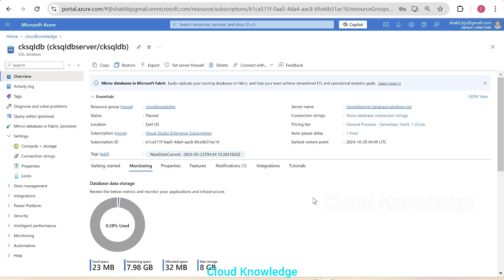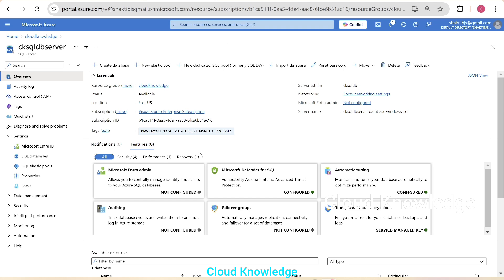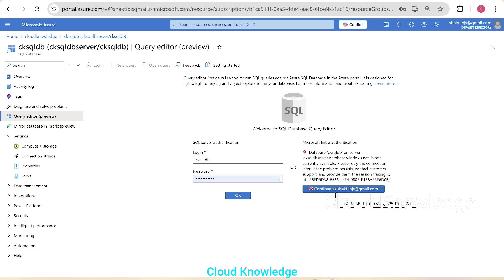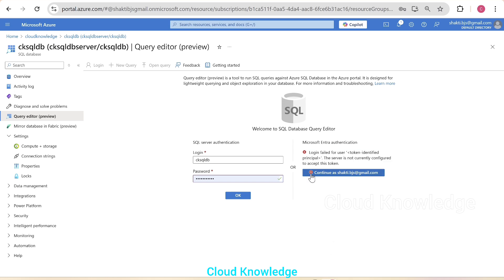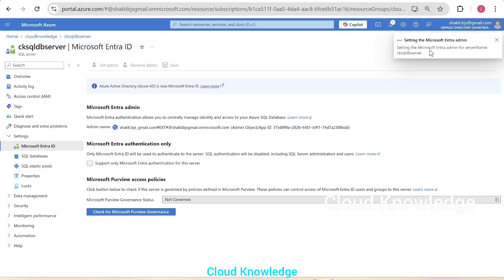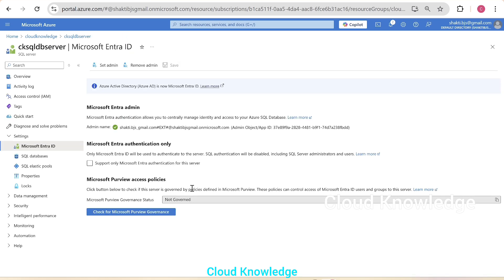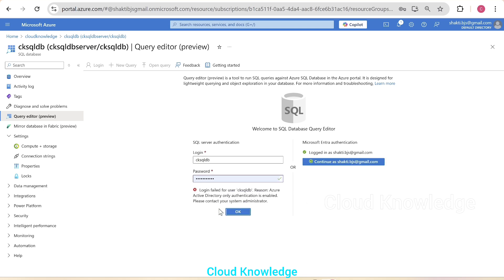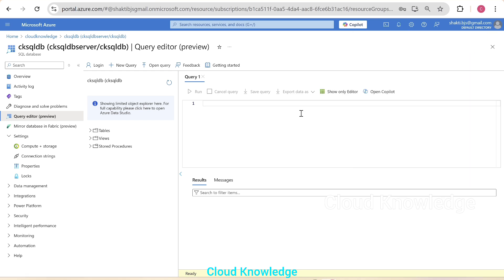How to Enable Entra ID Authentication in an Existing Azure SQL Server (with SQL auth) | Entra Login